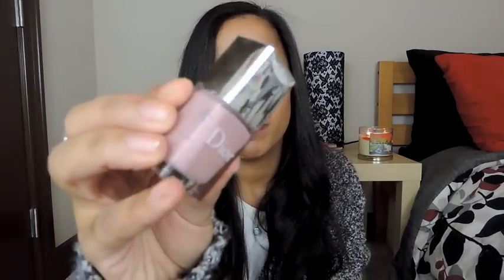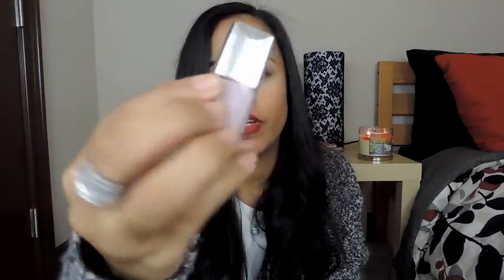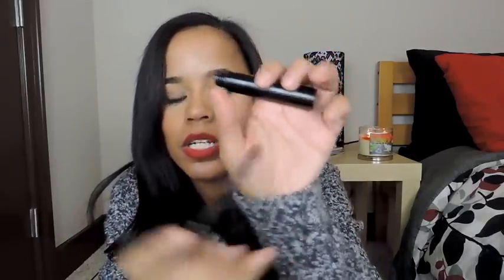January + February Favorites